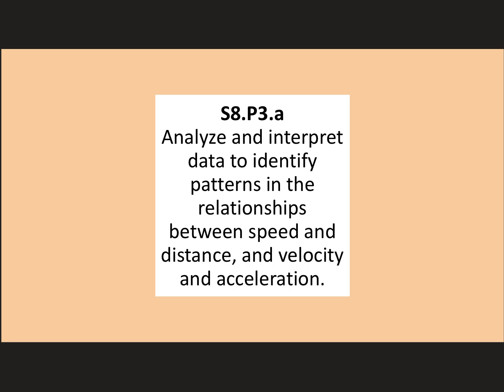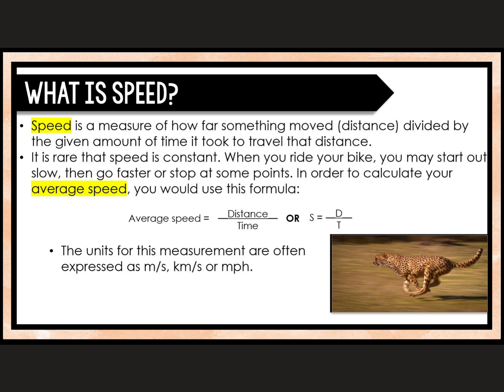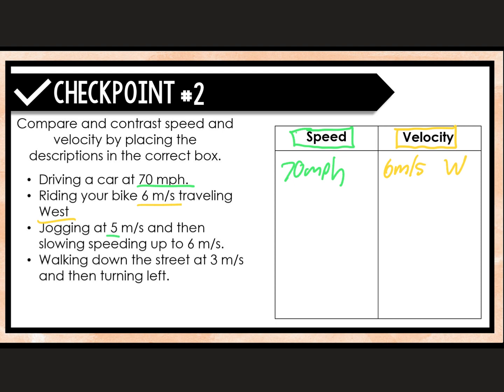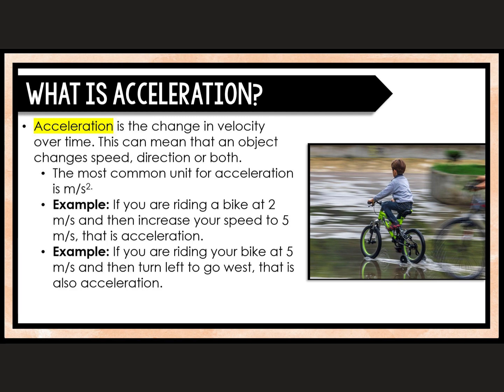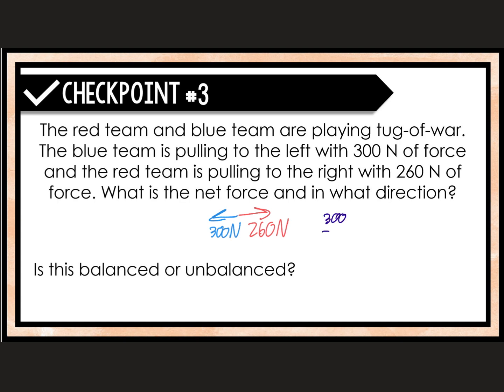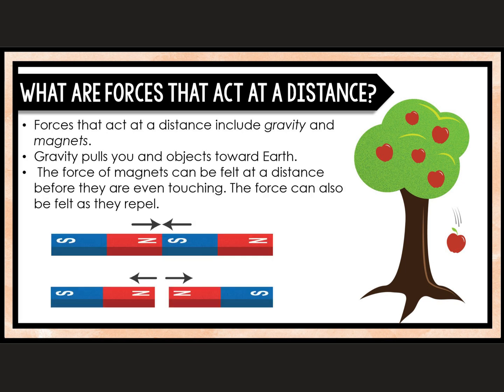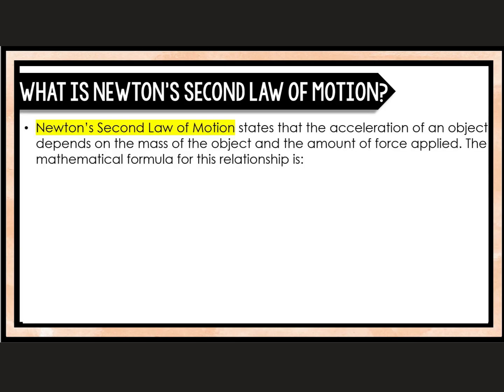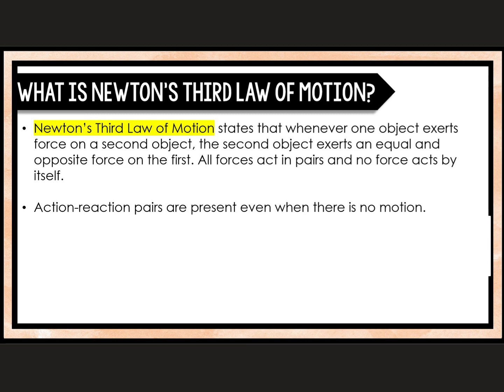Forces and Motion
00:00 Slide 1
00:06 Slide 2
00:11 Slide 3
00:16 Slide 4
00:25 Slide 5
01:32 Slide 6
01:37 Slide 7
02:28 Slide 8
03:01 Slide 9
03:06 Slide 10
03:48 Slide 11
04:51 Slide 12
04:56 Slide 13
06:02 Slide 14
06:07 Slide 15
06:12 Slide 16
06:23 Slide 17
06:36 Slide 18
08:04 Slide 19
08:45 Slide 20
08:50 Slide 21
08:55 Slide 22
09:40 Slide 23
10:22 Slide 24
11:08 Slide 25
11:45 Slide 26
11:50 Slide 27
12:57 Slide 28
13:07 Slide 29
13:33 Slide 30
13:38 Slide 31
14:28 Slide 32
14:44 Slide 33
14:49 Slide 34
14:54 Slide 35
14:59 Slide 36
15:04 Slide 37
15:09 Slide 38
15:14 Slide 39
15:19 Slide 40
15:24 Slide 41